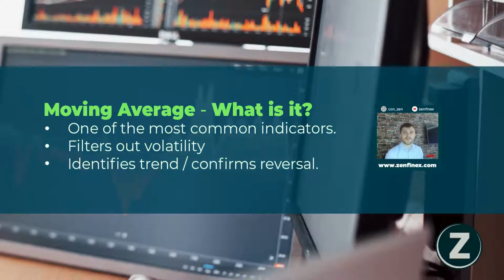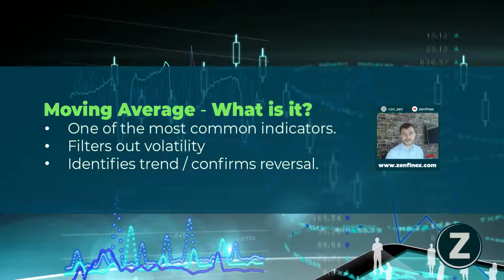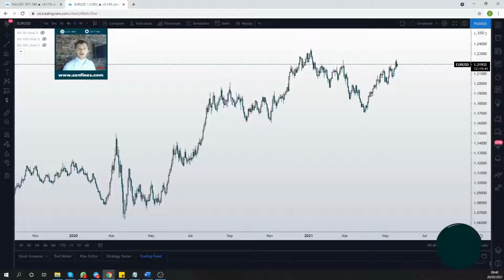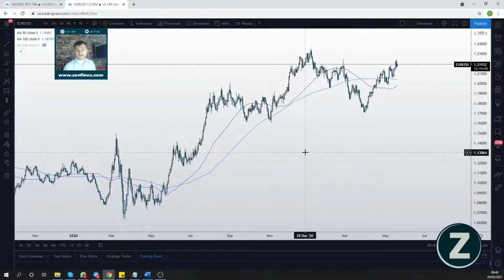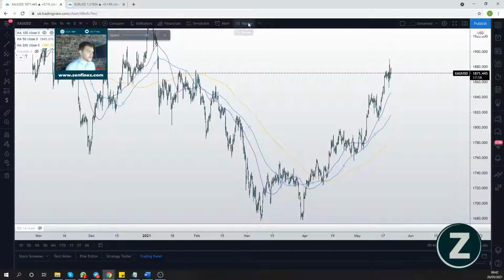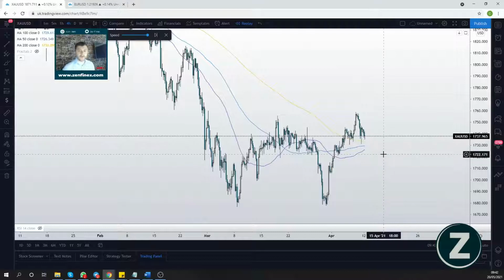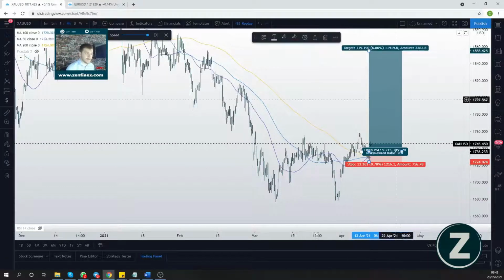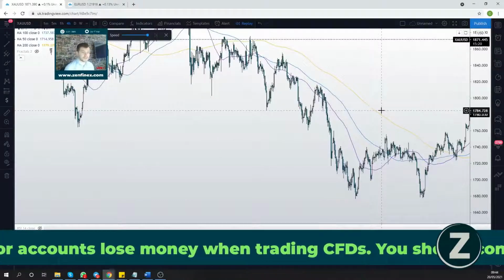Moving Averages Guide for Beginners with Real Examples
Want to learn about moving averages? Today we’ll give you our full beginner’s guide on how to use moving averages to trade assets.

First off, what are moving averages? Moving averages are a type of technical indicator that represents the average price of an asset over a selected period of time. The moving averages indicator is one of the most popular types of technical indicators used by both long-term investors as well as active traders.

And it’s a very versatile indicator that can be used for various markets, as well. For example, you can use moving averages in forex, to buy and sell stocks and even trade cryptocurrencies.

Watch the whole video to see moving averages explained in full detail. And drop us a line in the comment section below if you have a moving averages strategy you’d like to share!

Did you like our “Moving Averages for Beginners” video?